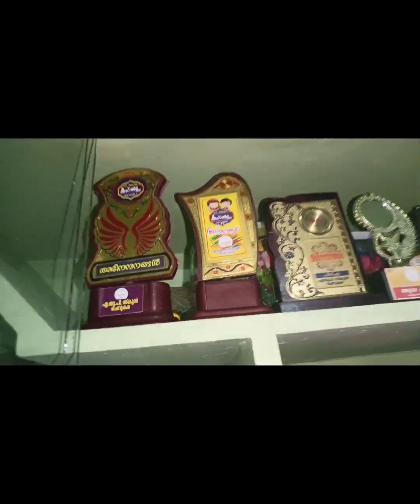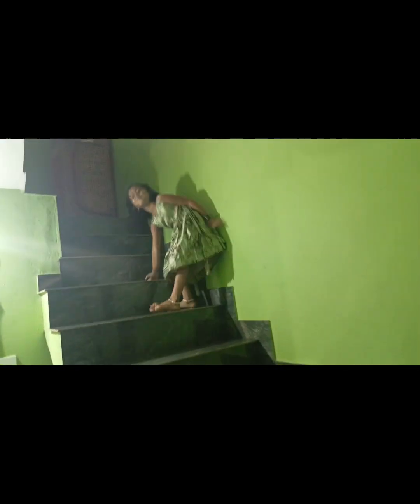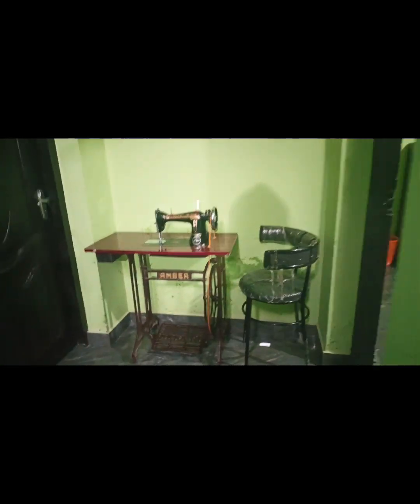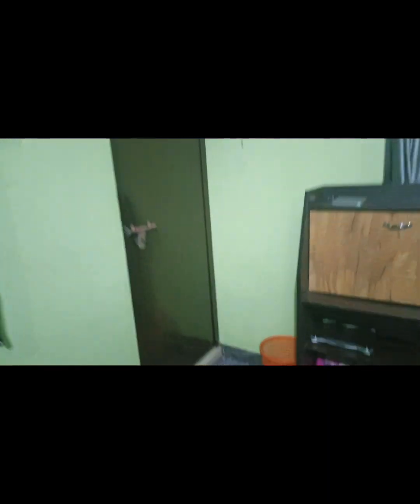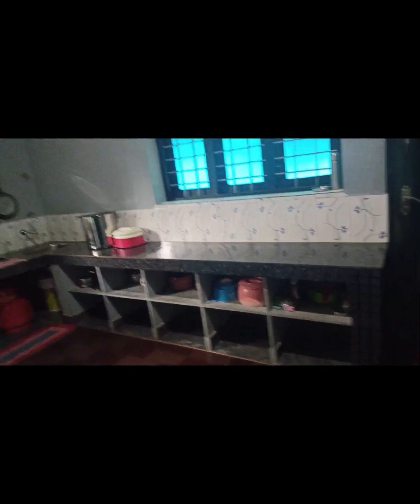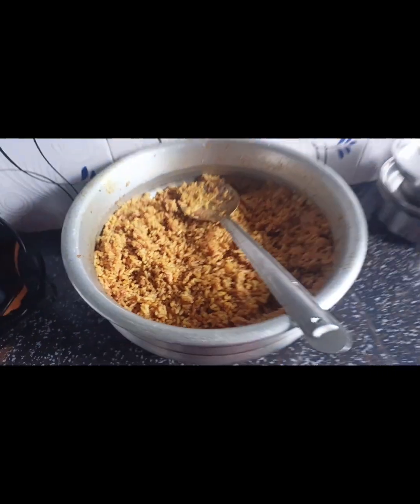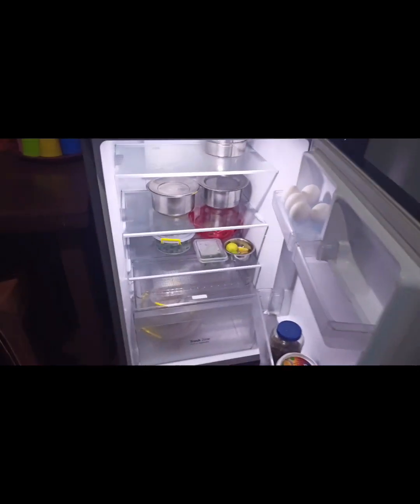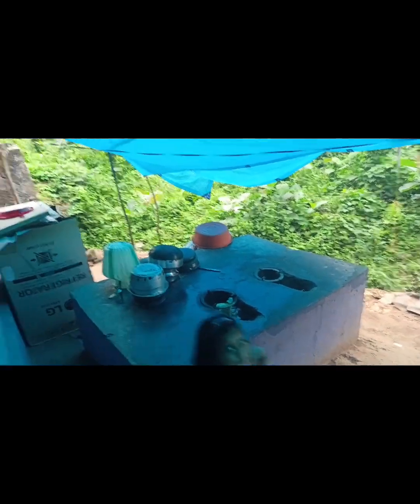🏠ഞങ്ങളുടെ വീട്// home tour//🏠🏠🏠Neenu vlog🥰🥰🥰